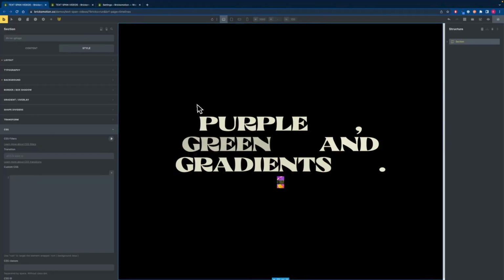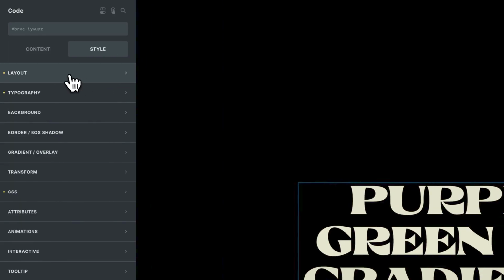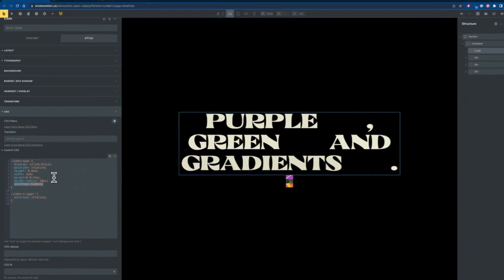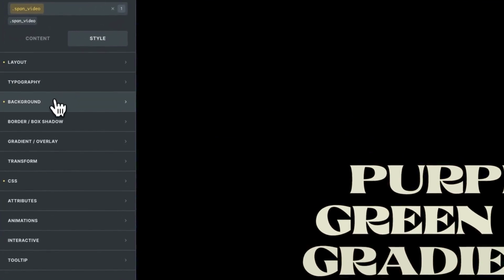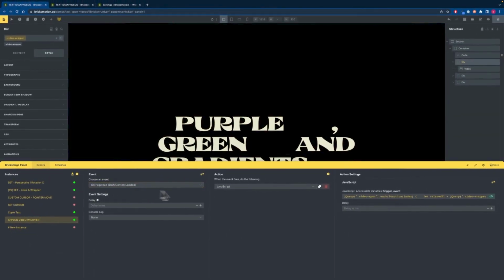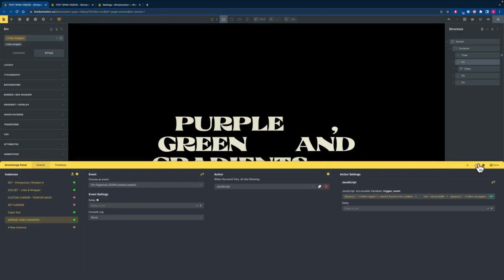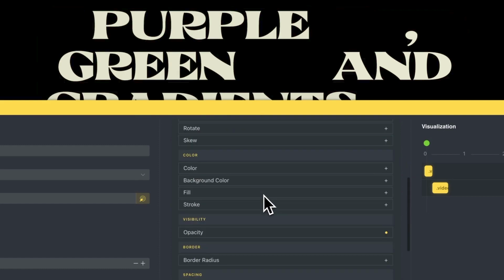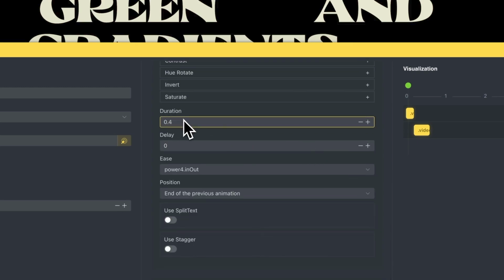Popout Videos inside Spans with Bricks and Bricksforge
Learn how to create Popout Videos inside Spans with Bricks and Bricksforge.